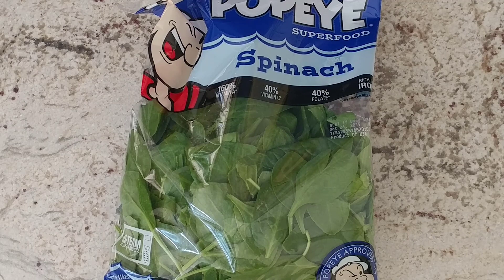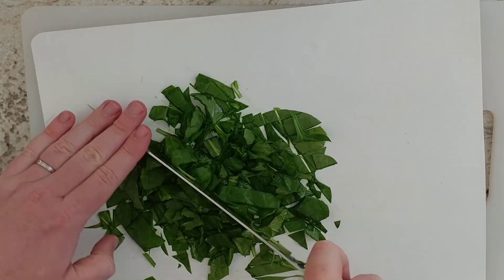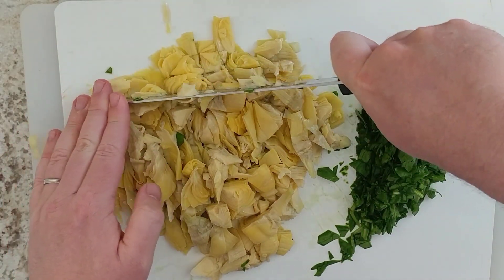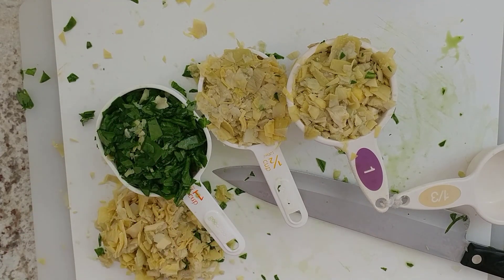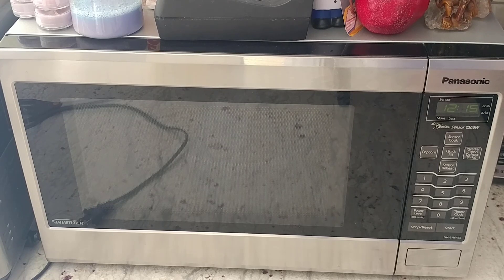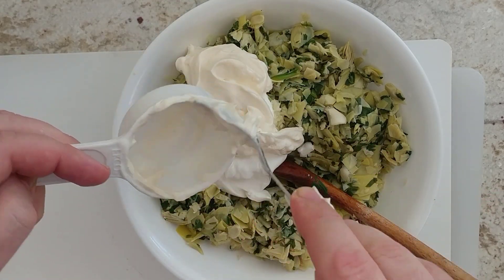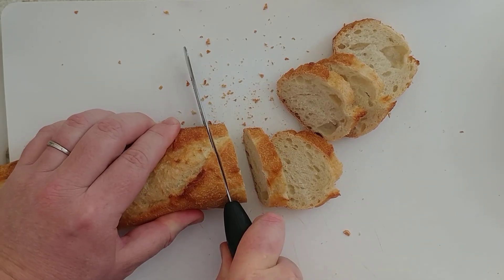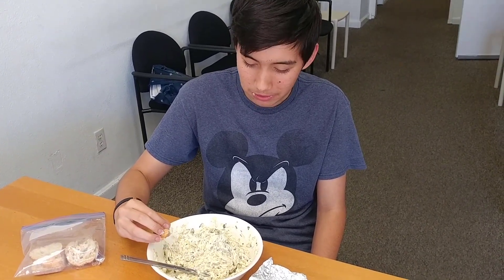This Spinach Artichoke Dip Improves Alton Brown’s Recipe | Party Foods 6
Today I take you though the steps for making Spinach Artichoke Dip. As always, there are tips on what to do and what to avoid when making this dish as well as general cooking tips.

You'll need more than one dip if you're hosting a party and it doesn't get any simpler than this

3oz Clear Plastic Spice Jars